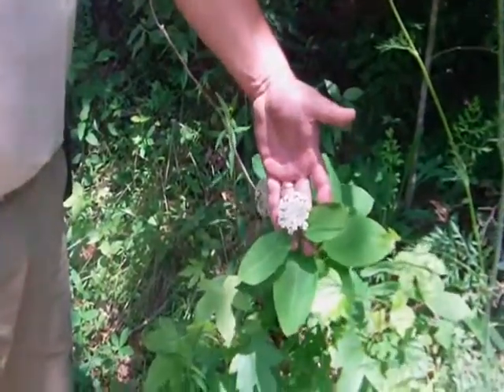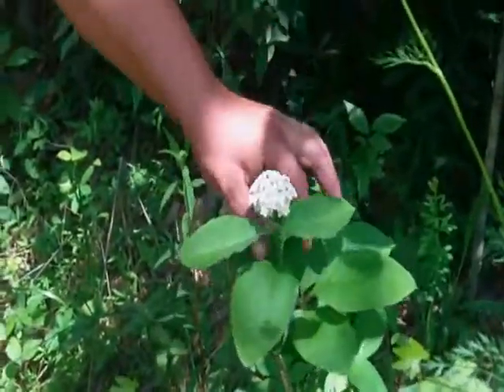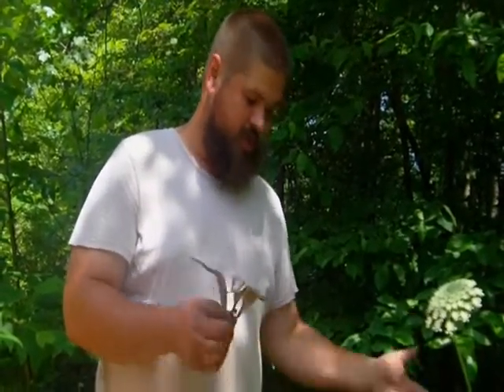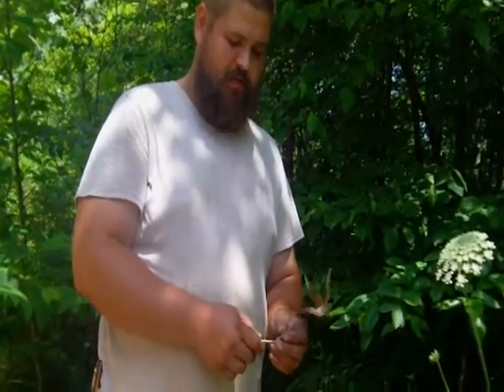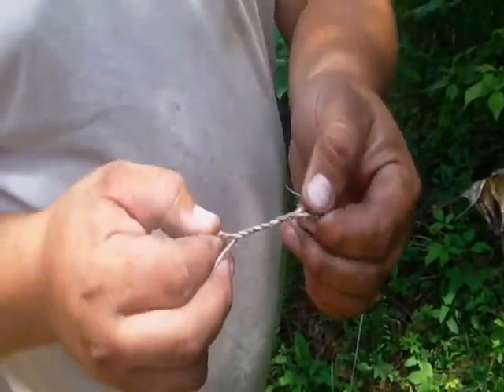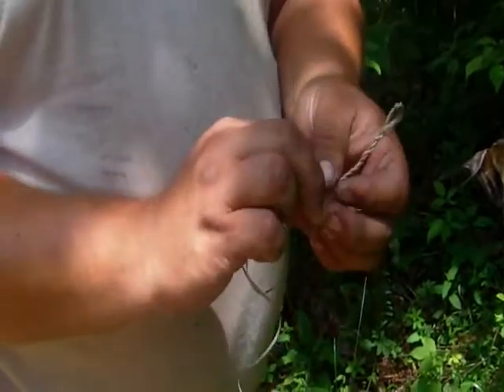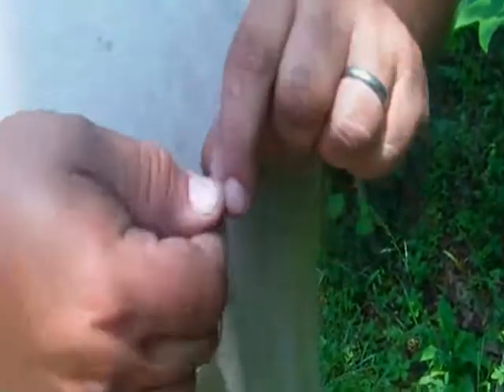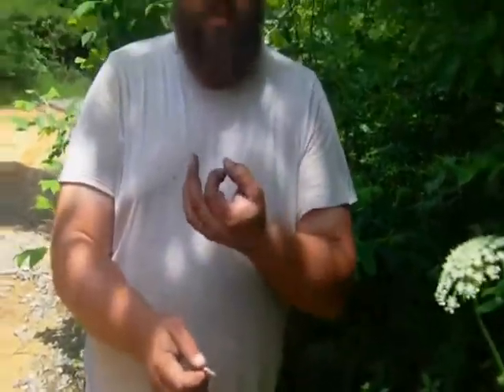Making cordage out of milkweed fibers 06092015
Milkweed is a plant of many uses.  It can be used for fiber, for fire-starter, even for food (with certain precautions).  Here we look at how to make cordage from milkweed fibers.